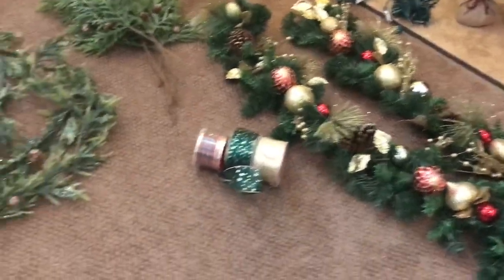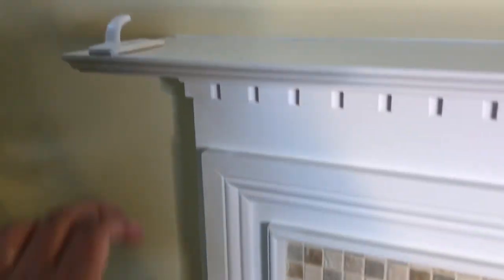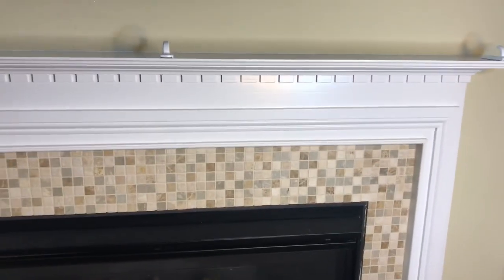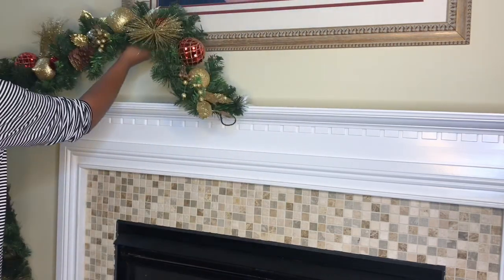Christmas Fireplace Mantel || Decorate With Me 🎄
Hello everyone! In today's video I am sharing how I decorate my fireplace mantel for Christmas. I hope you all enjoy this video and thank you all so much for watching!